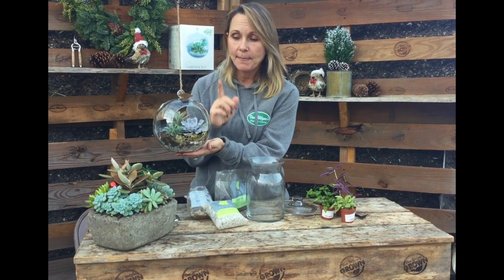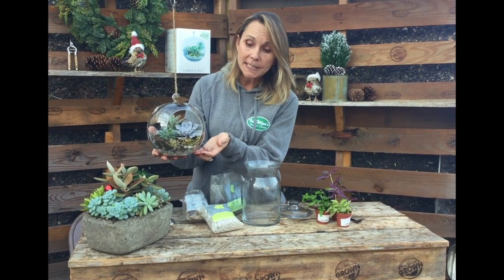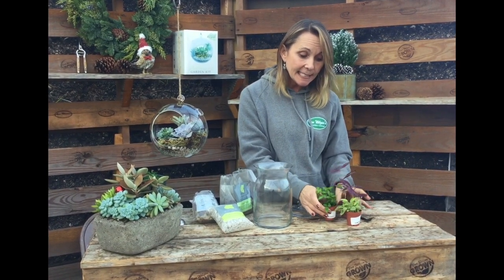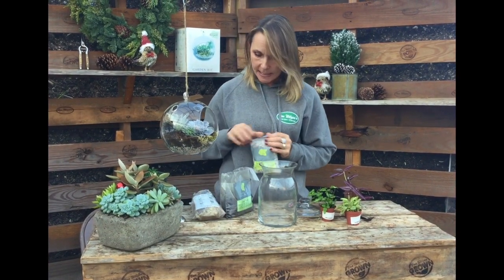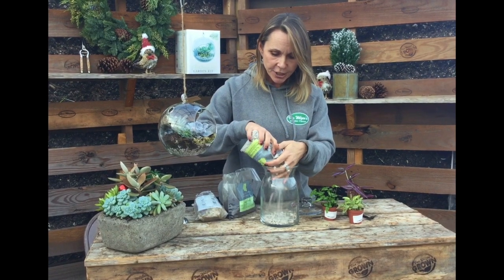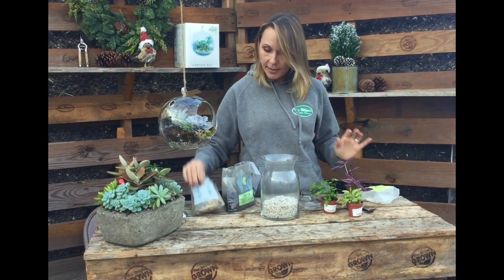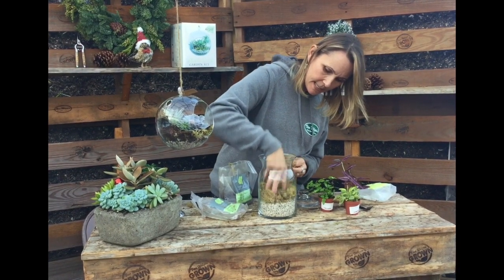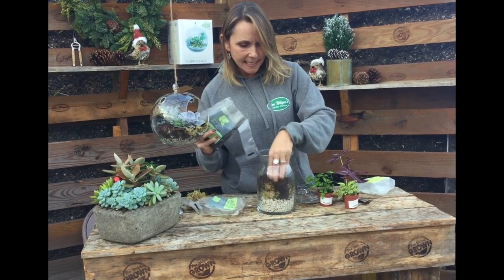Terrarium How To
We know that terrariums make great gifts this time of year. Stacey shares advice on how to build a one and care for it.

51 Valley Road
North Branford, CT